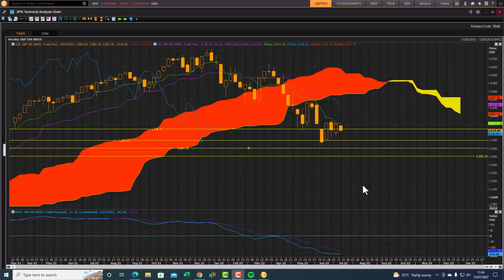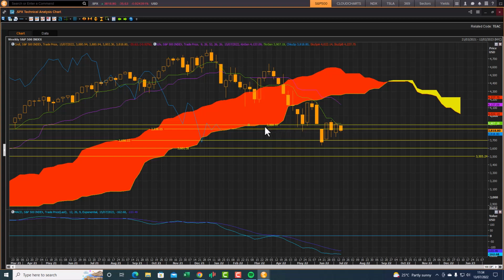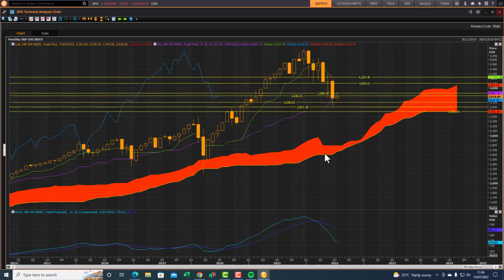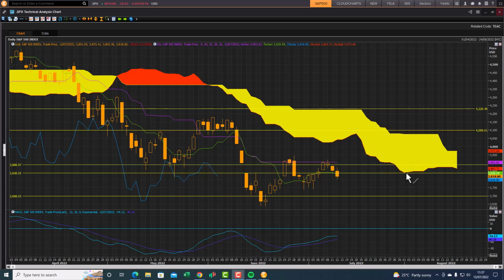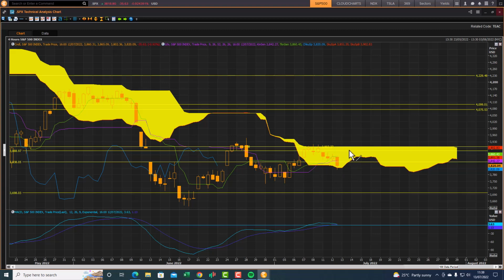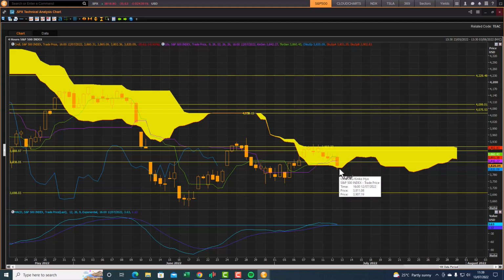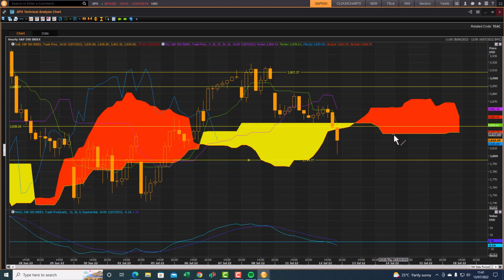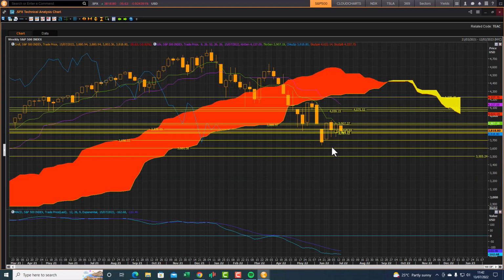S&P500 Index: Fighting hard to rebound from key Cloud Chart support zones!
SP500 Index Cloud Chart Trading Review  13th July 2022.